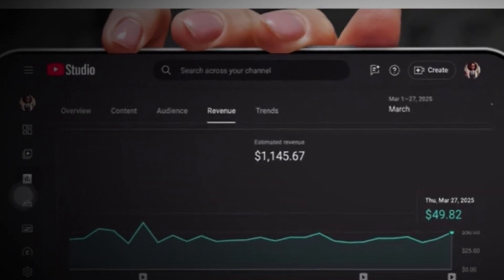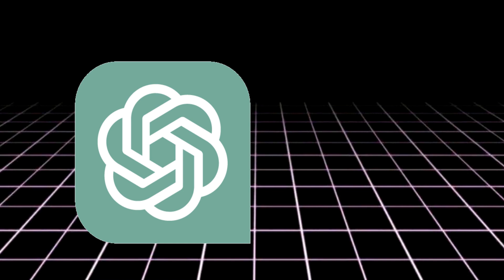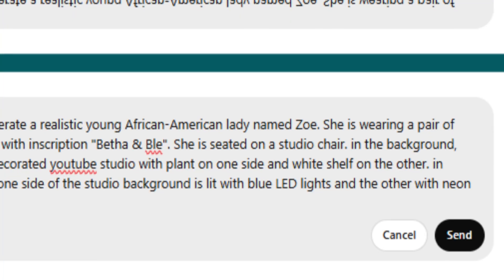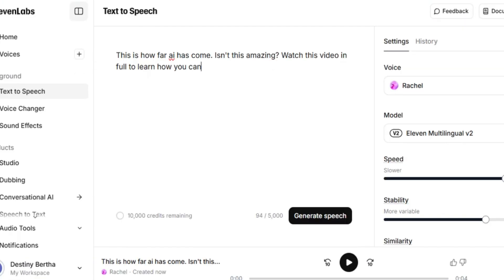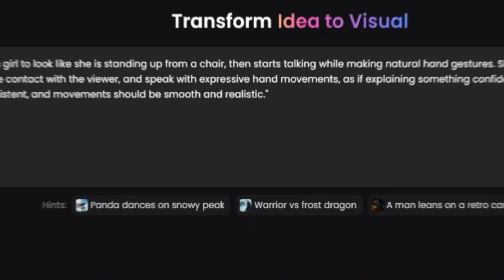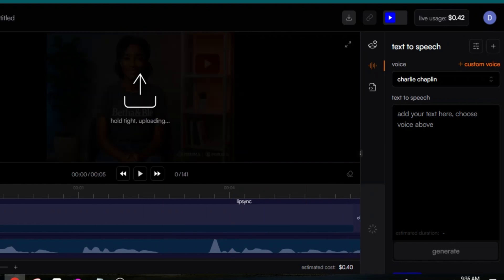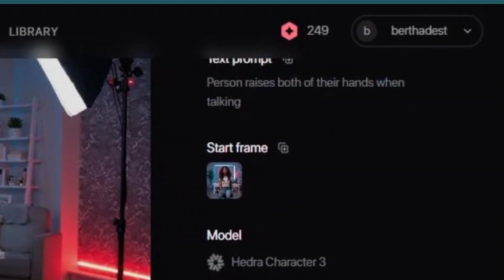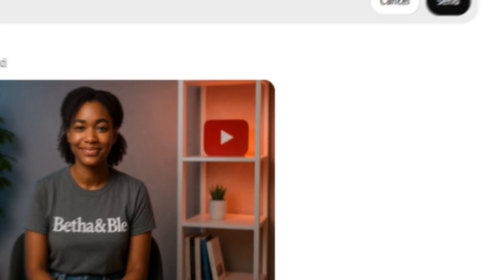How to Create a REALISTIC Talking and Moving AI Avatar for FREE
Learn how to create realistic talking and moving AI videos for free using powerful online tools. This step-by-step tutorial shows you how to turn text into lifelike avatars with natural speech and facial expressions — no coding or expensive software needed!
Talking avatar with body movement is perfect for YouTubers, marketers, educators, and content creators looking to make engaging AI-generated videos.

0:0 Introduction
01:00 Generating/Creating Realistic AI Images
01:14 Generating AI Images Using CHATGPT 4.0
01:30 Generating Images Using Google Image FX
01:56 Generating Audio in Eleven Labs
02:30 Generating Realistic Talking and Moving AI Avatar
03:40 Lip Sync
04:24 Creating Realistic Talking Avatar in Hedra
05:18 Packaging the Video Using CapCut
05:52 Uploading the Video to YouTube